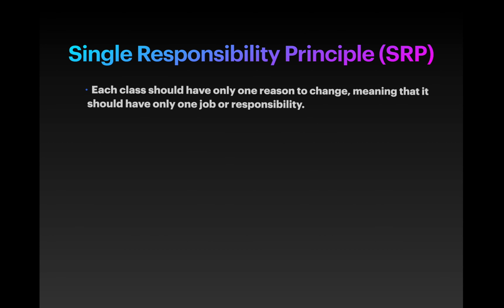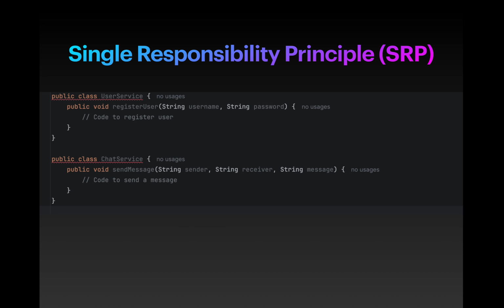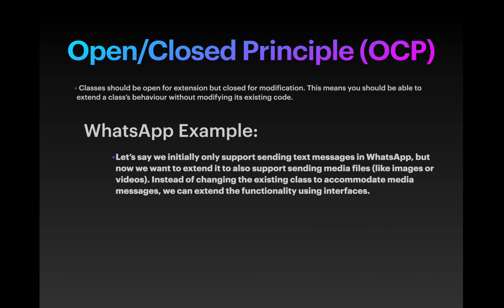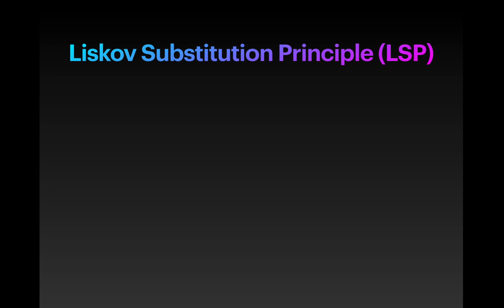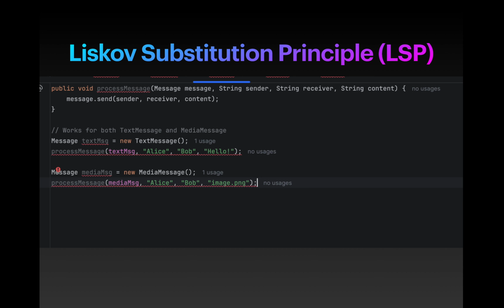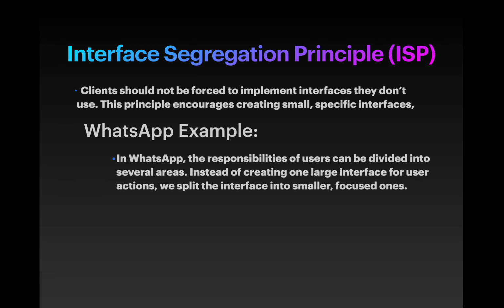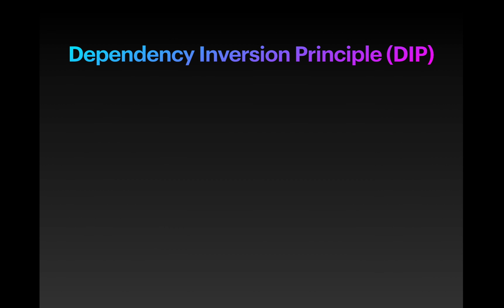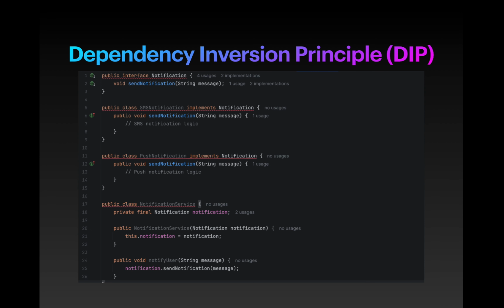SOLID Principles in Java with WhatsApp Example